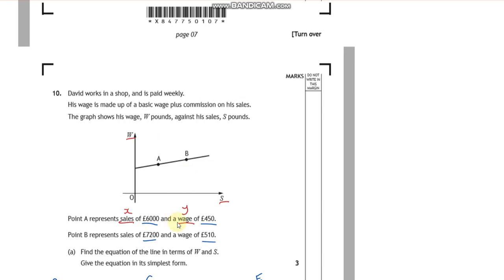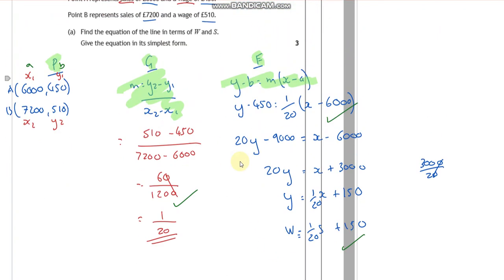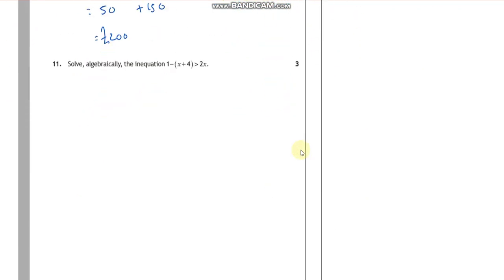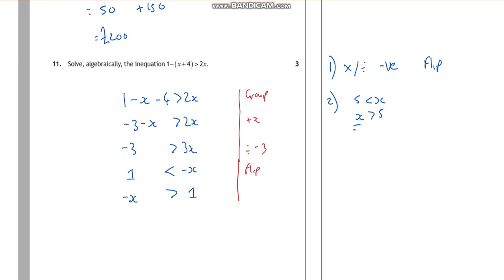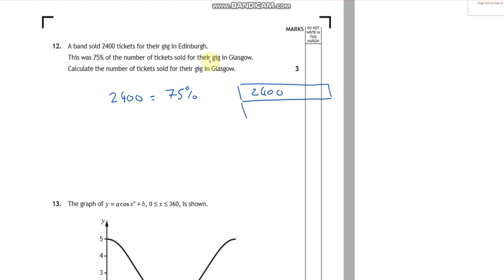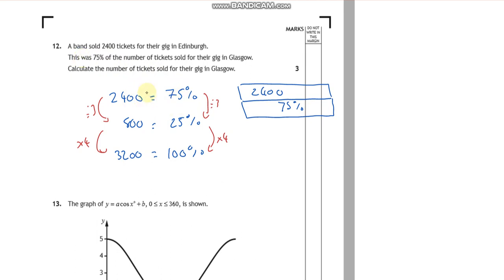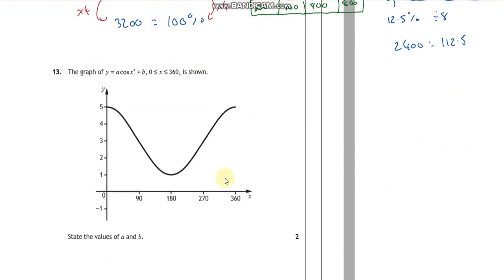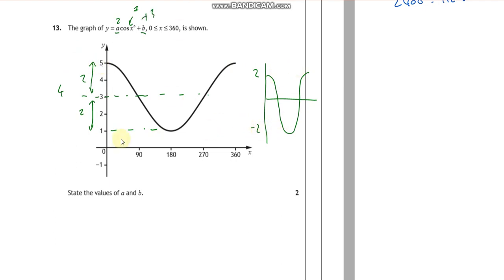National 5 - 2021 - Non Calc Q10,11,12,13